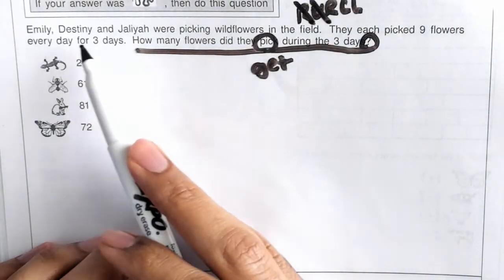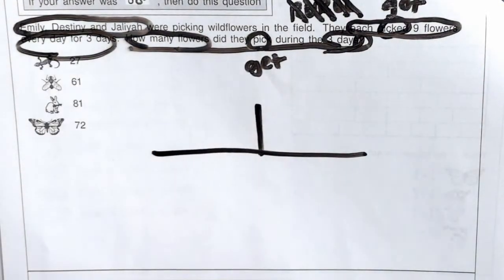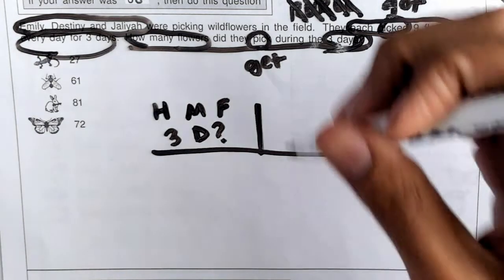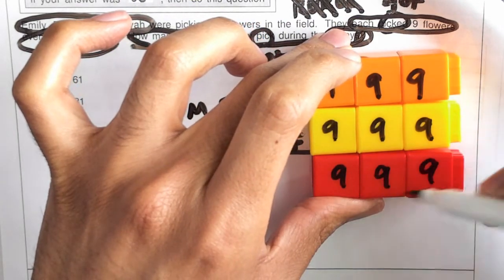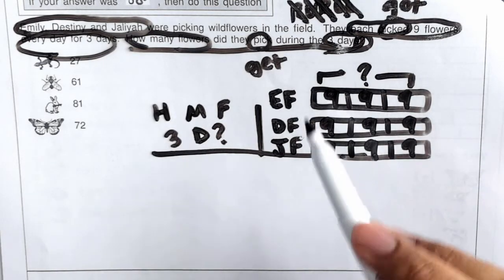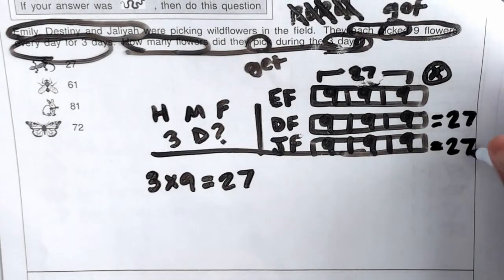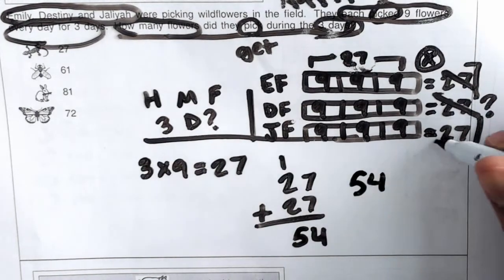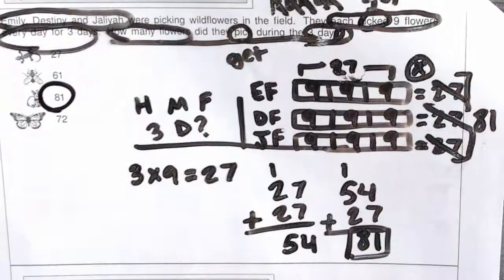2019 Benchmark Review 7